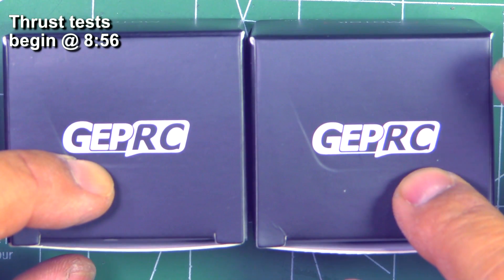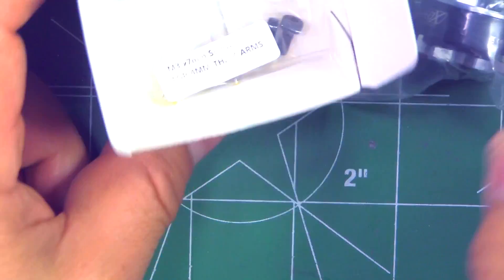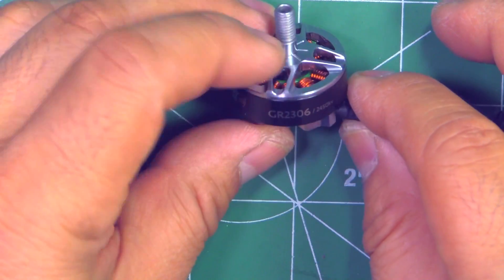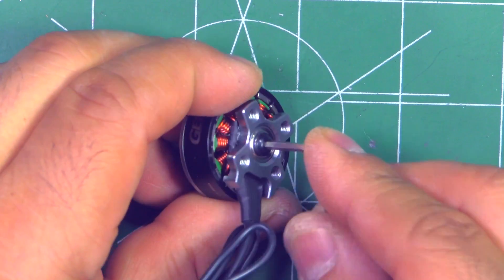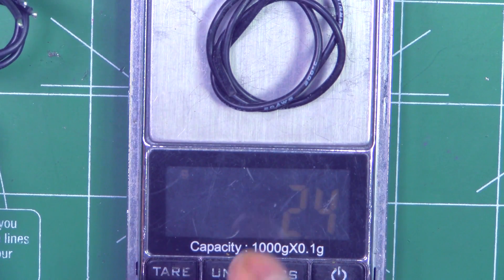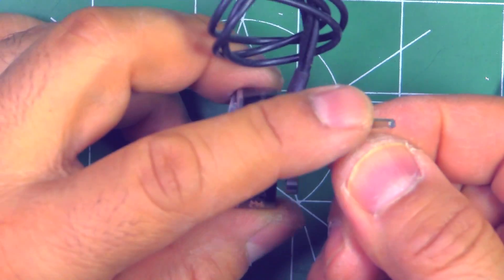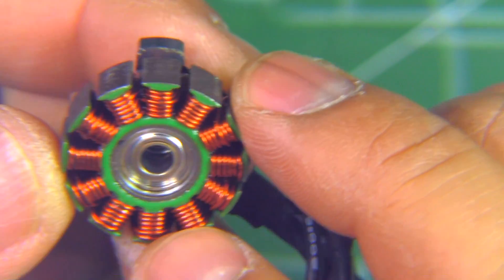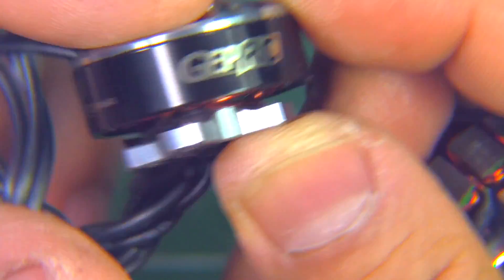GepRC GR2306-2750KV Thrust Tests & Overview - Loads of Power!